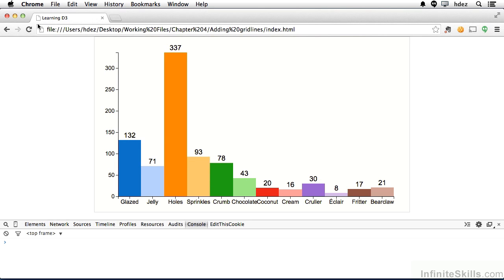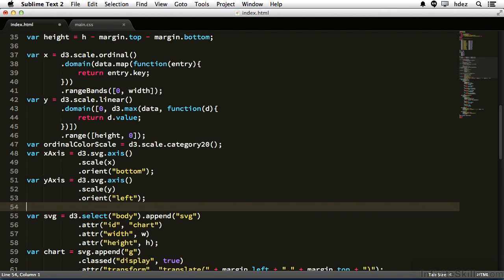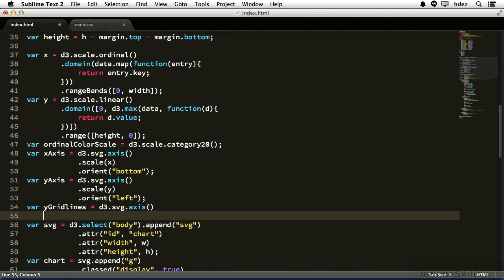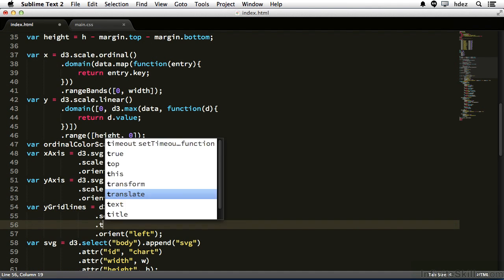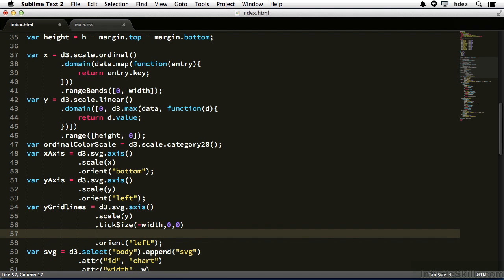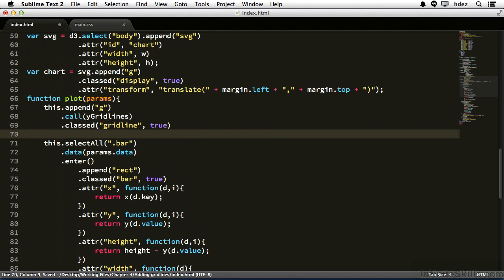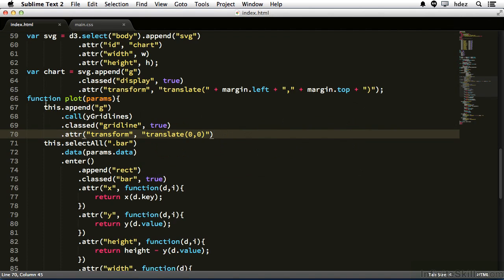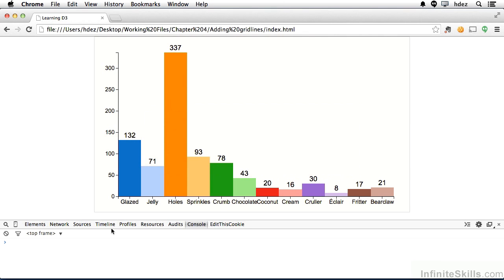0406 Adding Gridlines